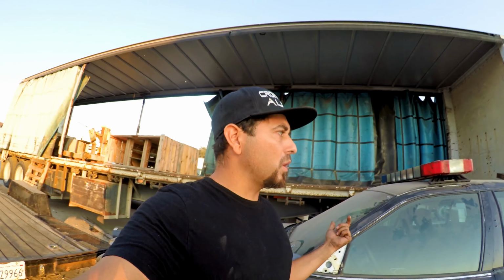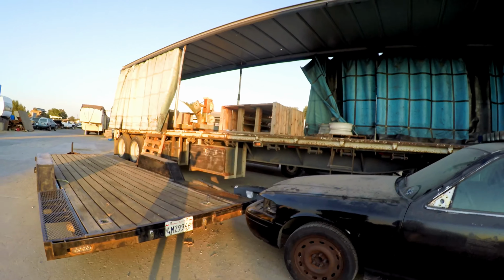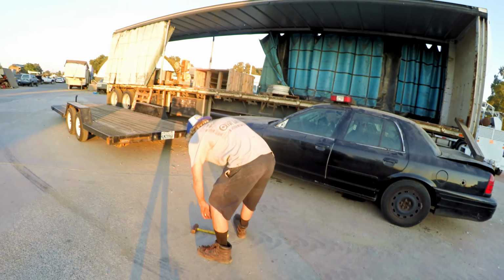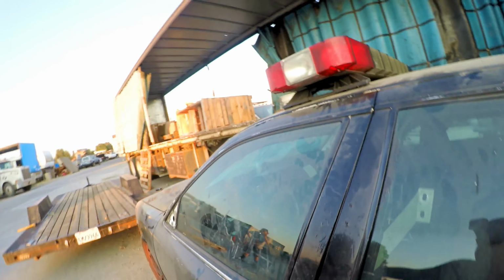Can You Break A Police Car Window By Kicking it? Lets Find Out!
Can you break a police car window by kicking it? Let's find out! We give it our very best shot at it! The results truly shocked me!
Featuring The Cop Car Ford Crown Victoria Police interceptor p71 only from Crown Rick Auto District 76 Police